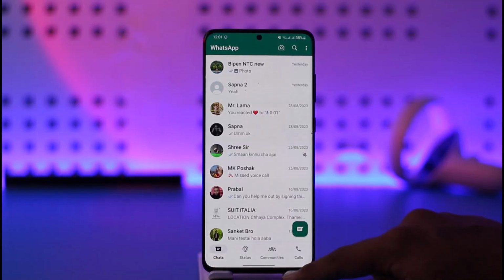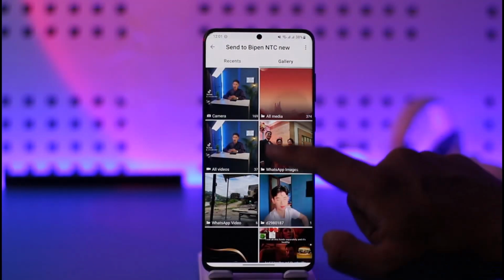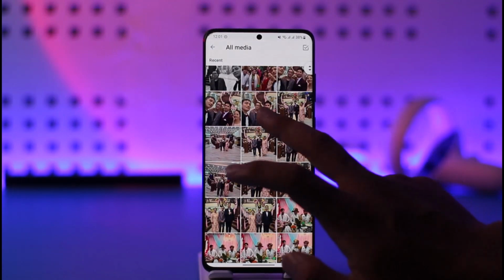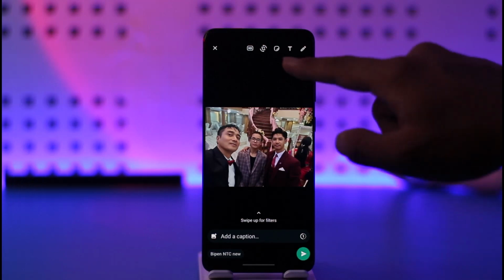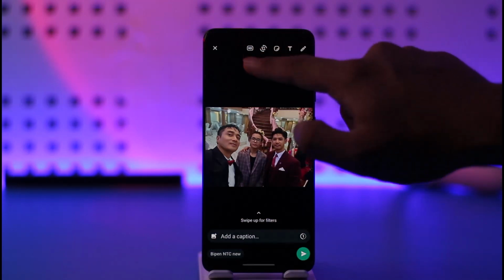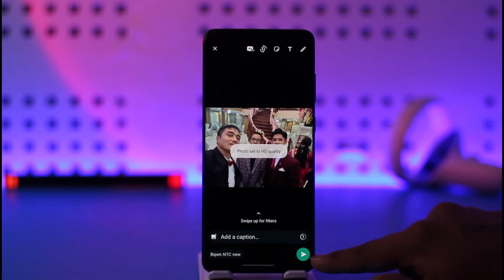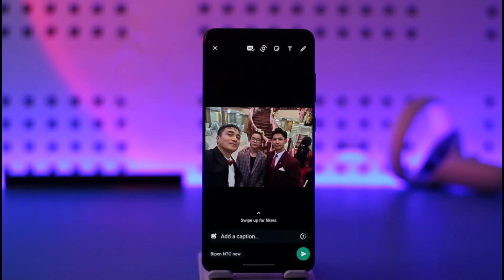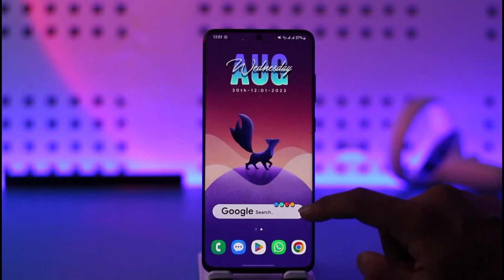How to Send High-Definition (HD) Photos /Videos on WhatsApp - New Update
This video guides you through an easy step-by-step process to send high-quality photos on WhatsApp. So make sure to watch this video till the end.

~ Chapters:
0:00 Introduction
0:16 By Default
0:33 Send HD Photos
0:55 Conclusion